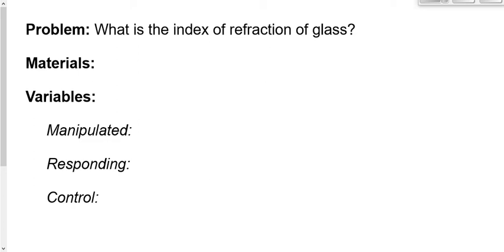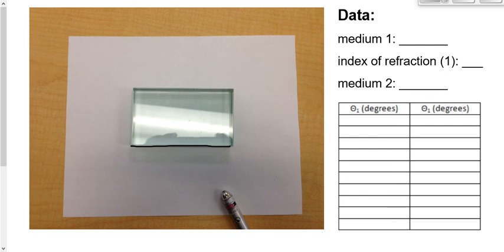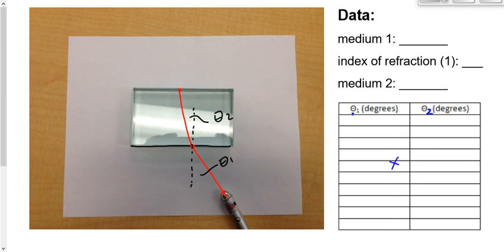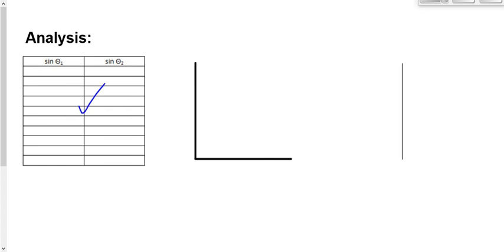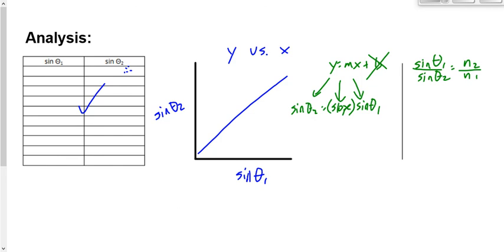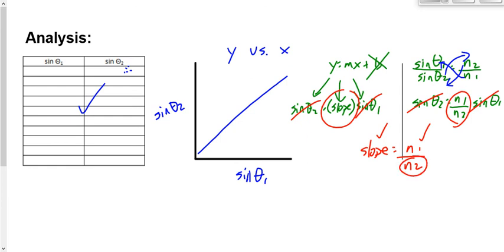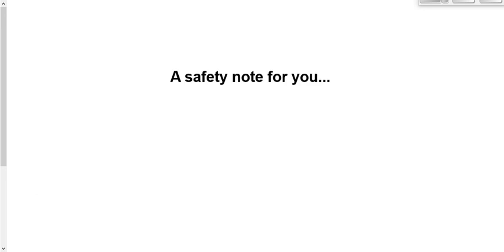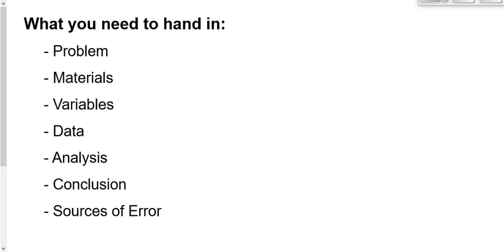(407-P3017S) Refraction Lab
Description of the refraction lab performed in class.